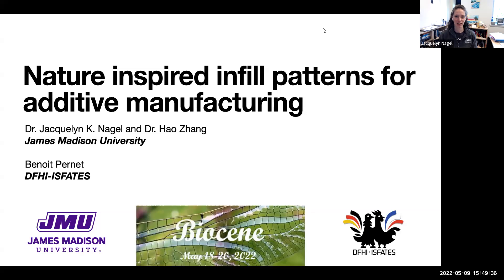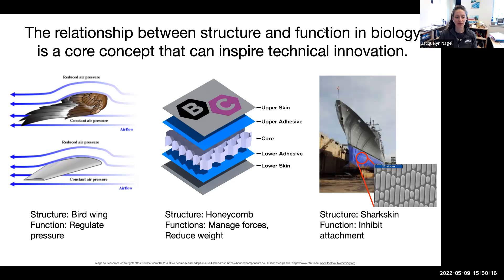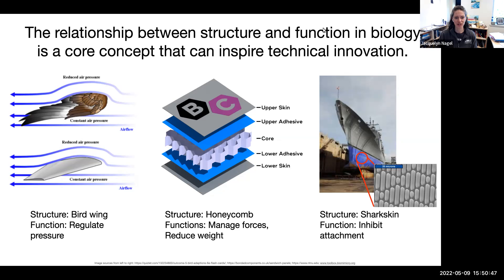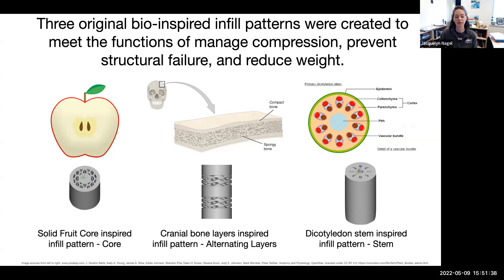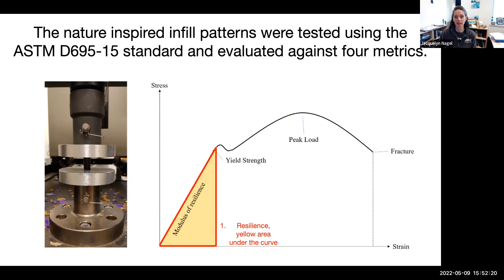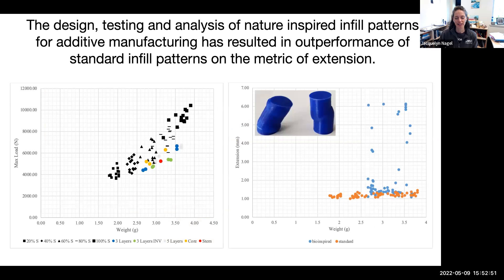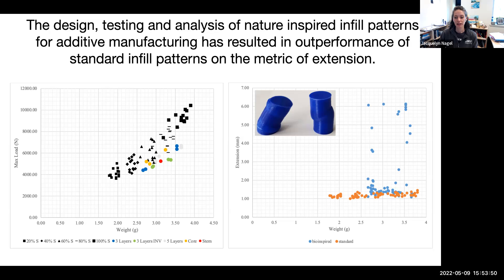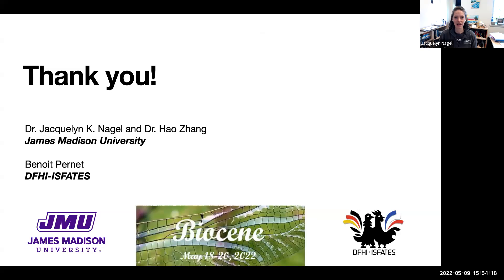Biocene 2022 - Nature inspired Infill patterns for additive manufacturing - Nagel, James Madison Unv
Nature inspired Infill patterns for additive manufacturing
Jacquelyn Nagel
James Madison University
Biocene 2022
Transformation of Transportation
May 18,19, & 20th
Ohio Aerospace Institute
Cleveland, Ohio